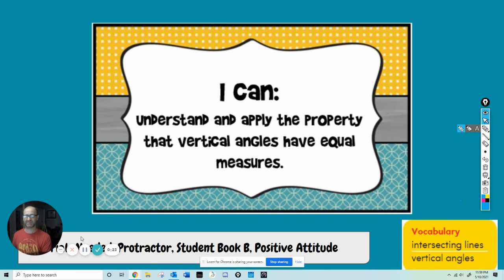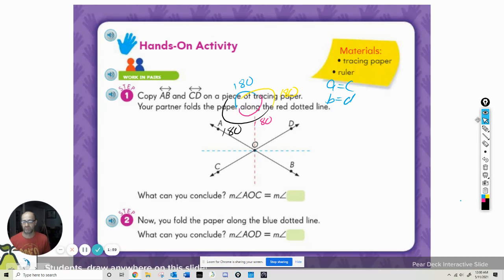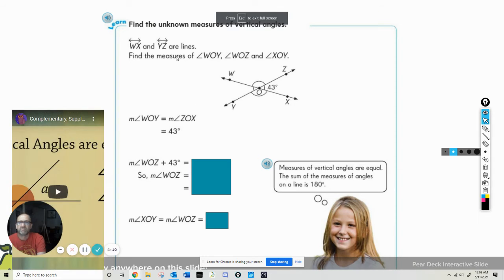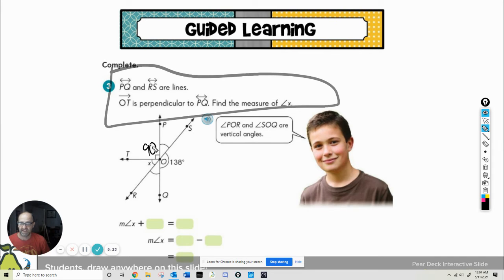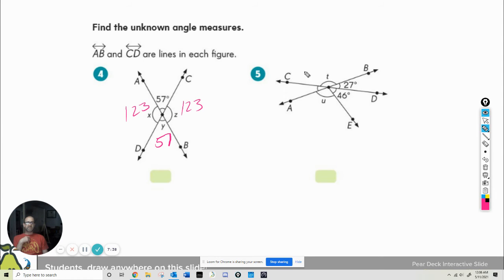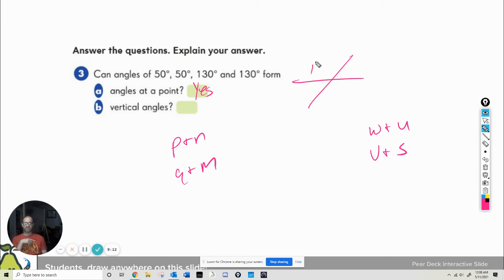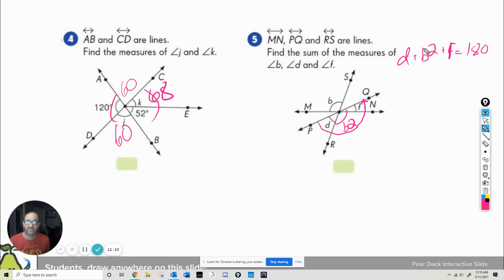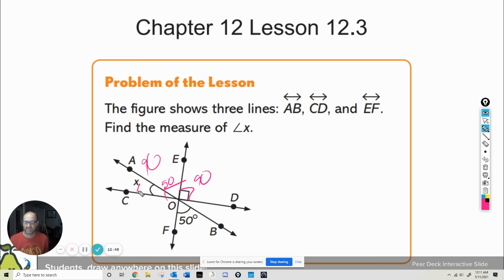12 3 Google Slides